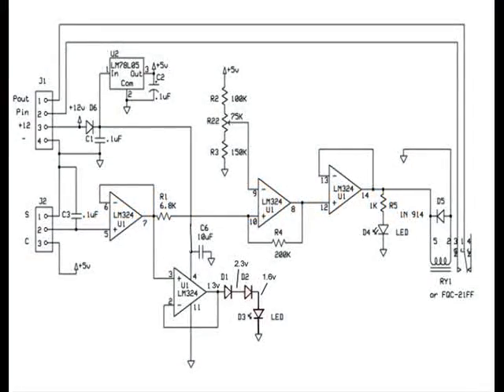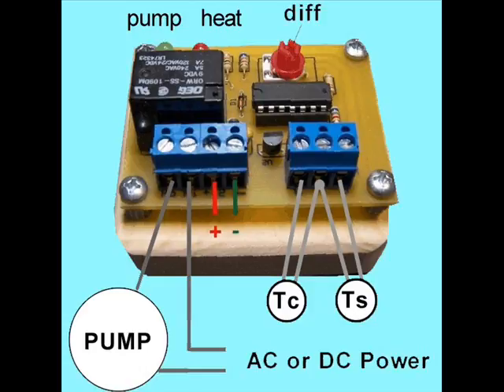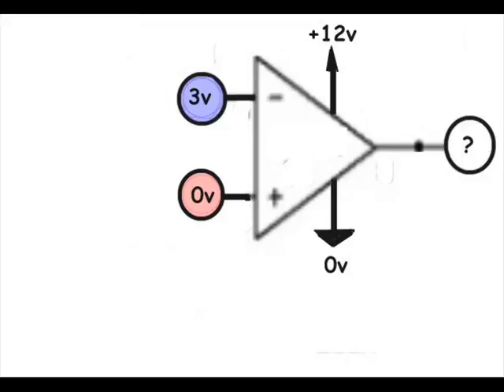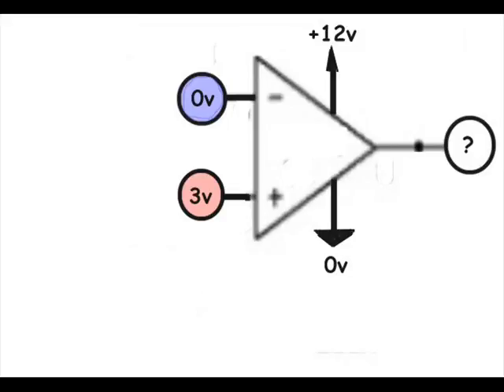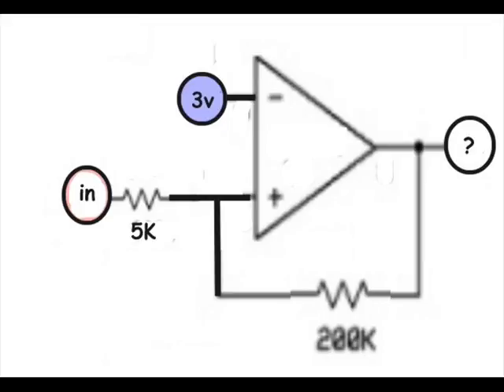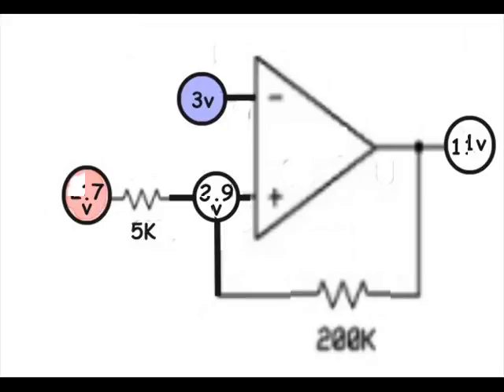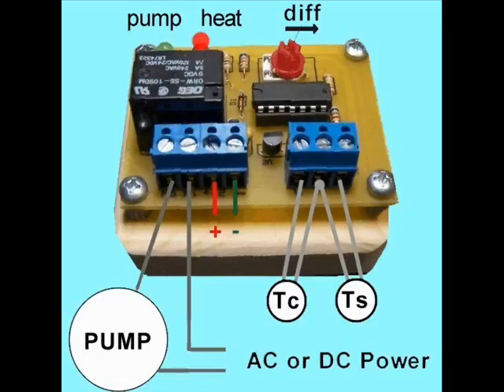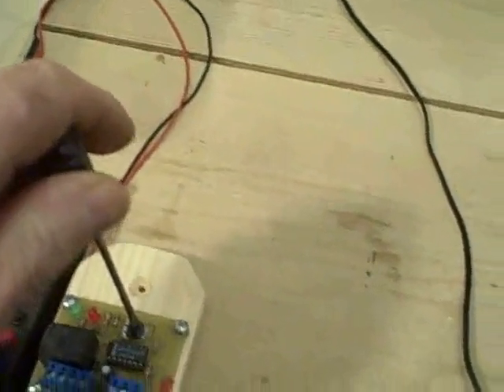latch circuit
Latch circuits stabilize controller outputs and remove chatter. This video explains the nature of a latch circuit and the importance of positive feedback